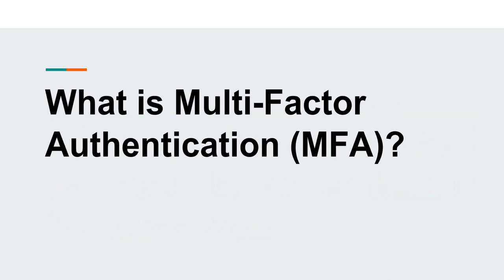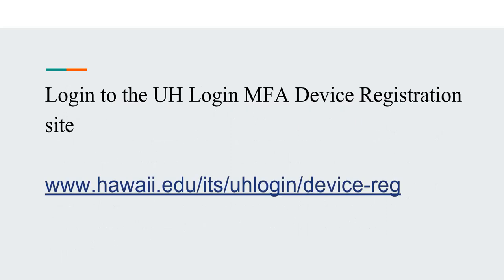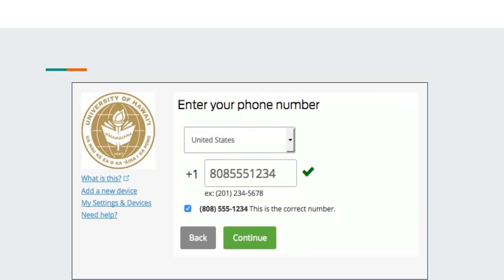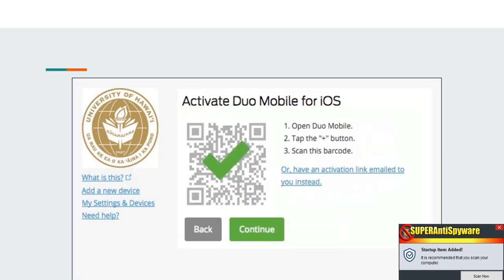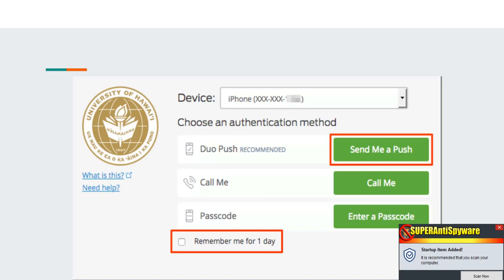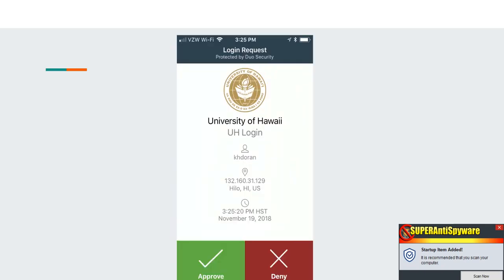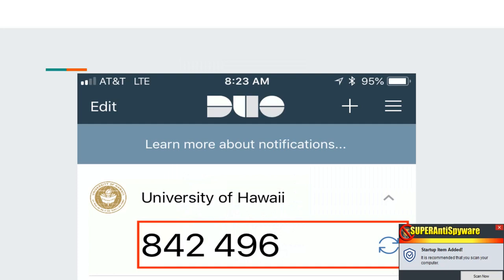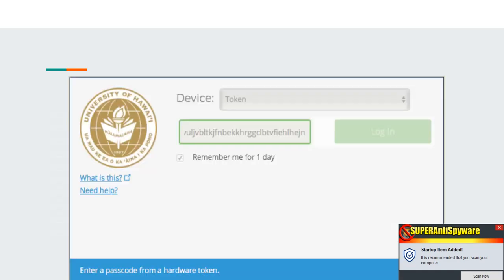UHH Multi-Function Authentication Training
MFA Training